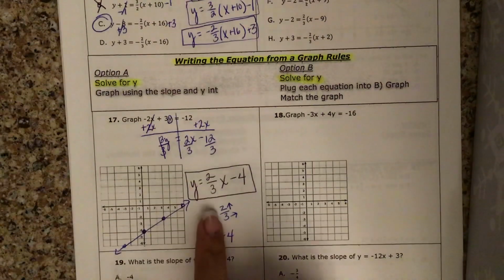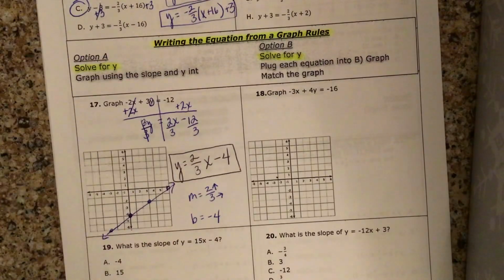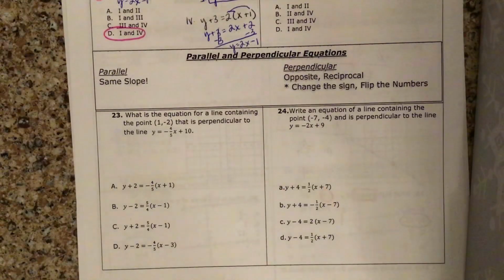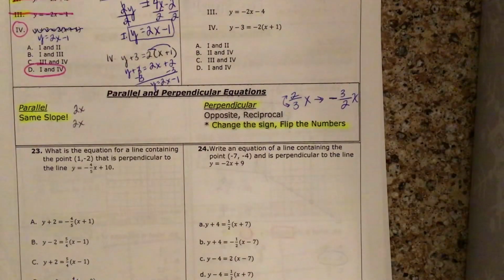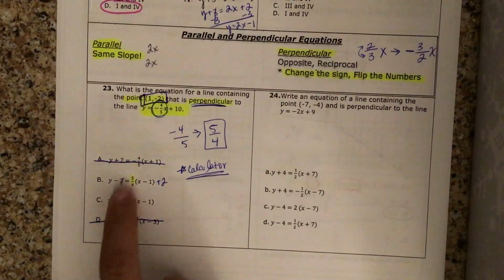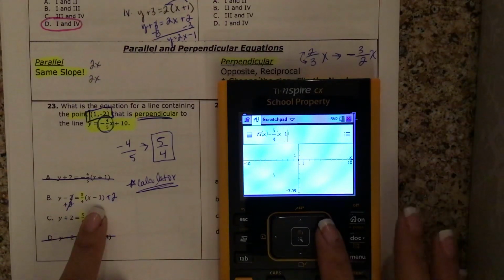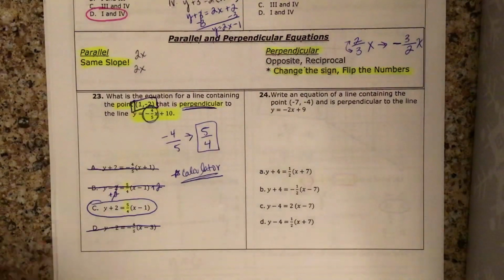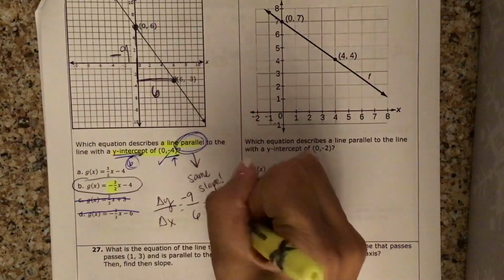Day 41 Test Review Part 3